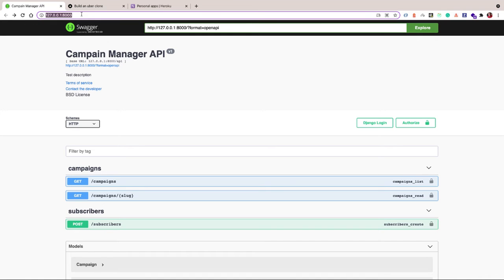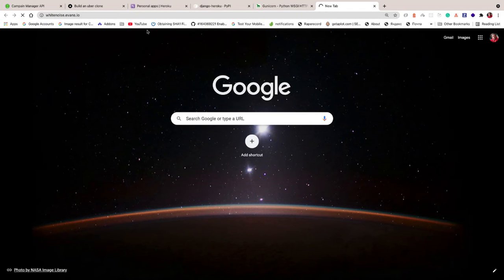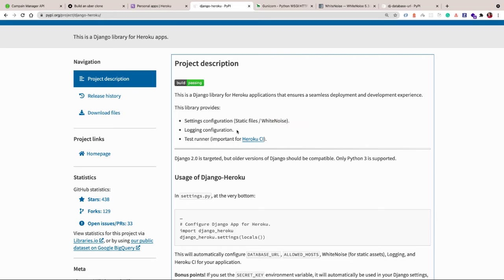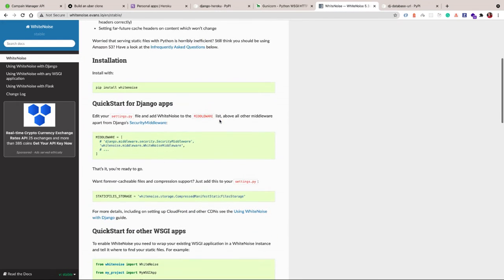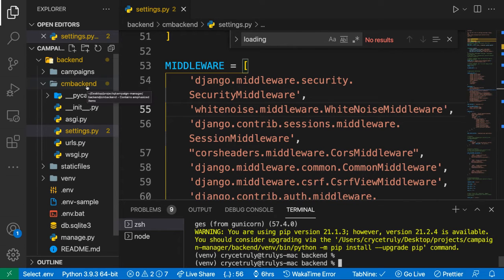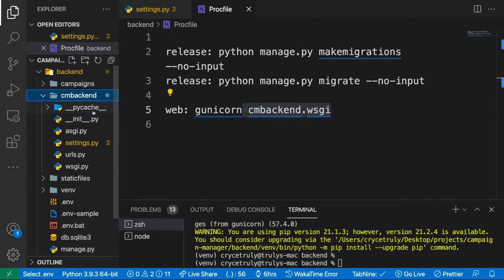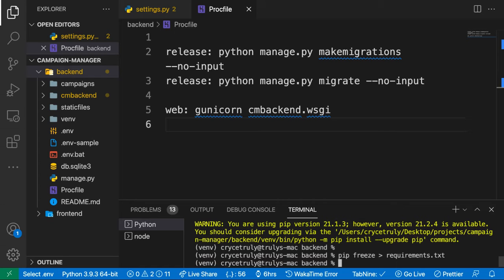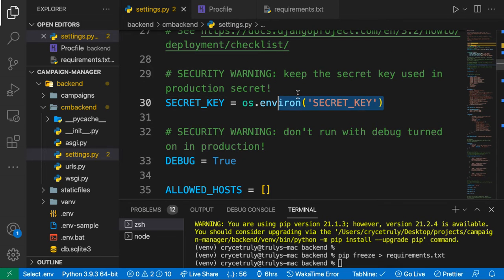How to deploy a Django application to Heroku. Full-stack React and Django Project. #11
Am working on the Build an Instagram clone with Django, AWS, and Next JS course.

You will learn how to optimize media files by implementing Aws s3 buckets and AWS Lambda functions.
You will Learn Django channels to create a real-time messaging system as-is on Instagram.
You will learn how to create all the rest endpoints on Instagram.
And many more features as are on the actual instagram.com website